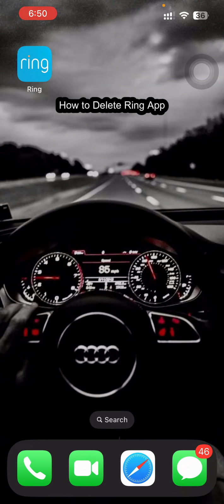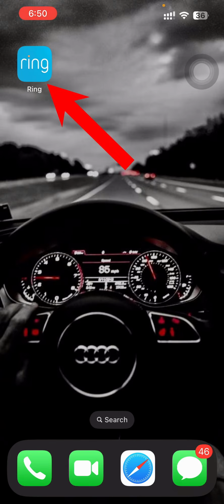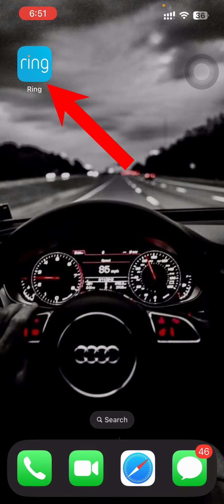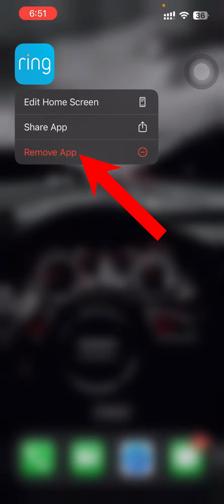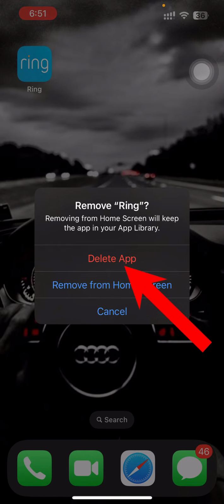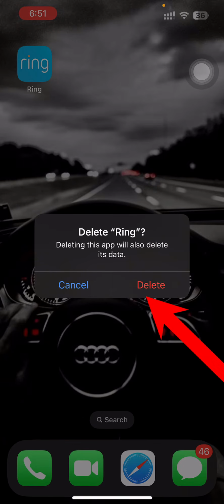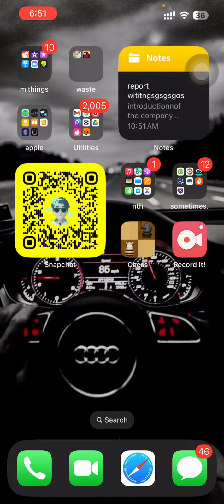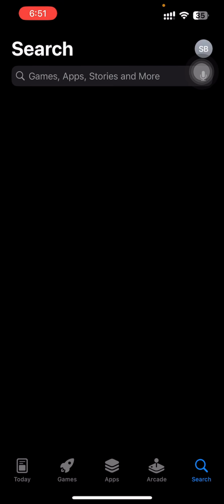How to Delete Ring App 2024 | Remove Ring App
Feeling like Big Brother is watching a little too closely through your Ring doorbell? This video dives into the process of reclaiming your privacy and deleting your Ring account for good. We'll explore everything you need to know, from unsubscribing from Ring Protect plans to permanently wiping your video history and account information.  Learn how to say goodbye to unwanted surveillance and take back control of your smart home security.